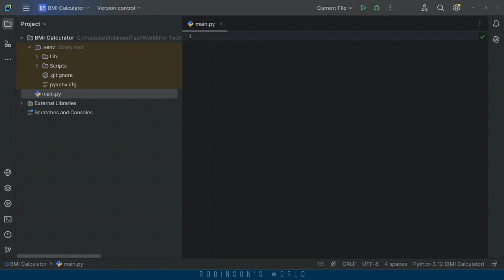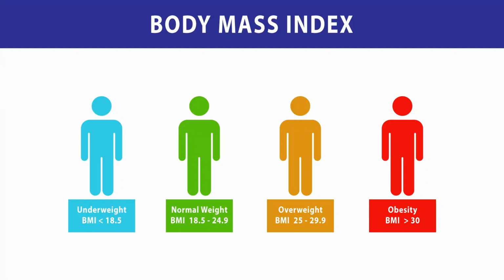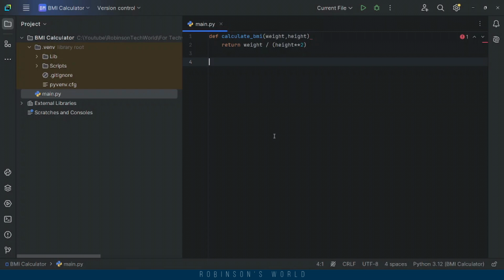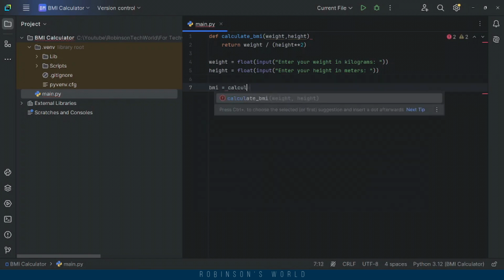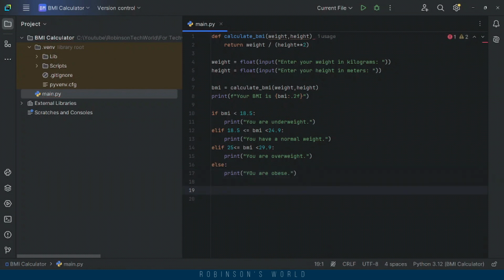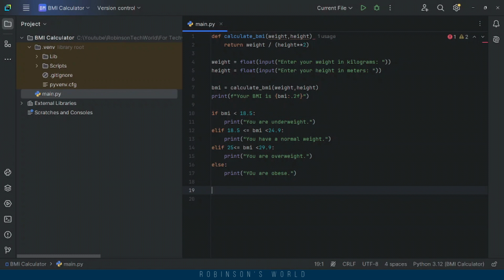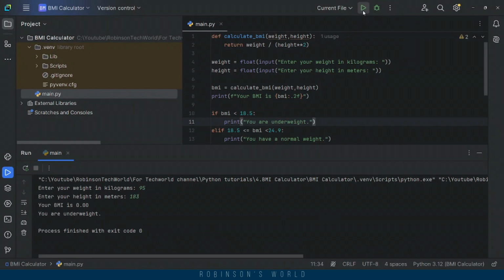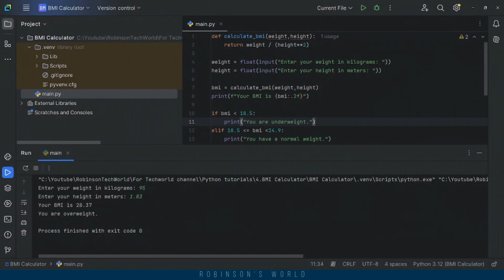BMI Calculator - Python Exercise for Absolute Beginners - Exercise 4 | Python Tutorial Series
BMI Calculator exercise in Python for beginners. This is a great exercise for beginners to learn about functions, input handling, and conditional statements in Python.

👨‍🏫 Follow Along:
Whether you're just starting or expanding your programming knowledge, this video has something for everyone.

Happy Coding! 🚀

Credits:
Man icons created by DinosoftLabs - Flaticon